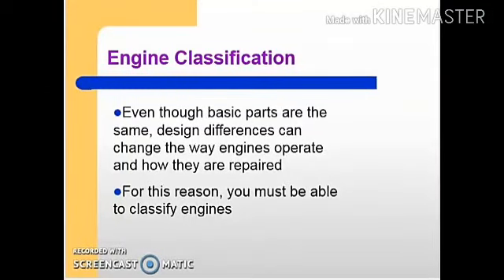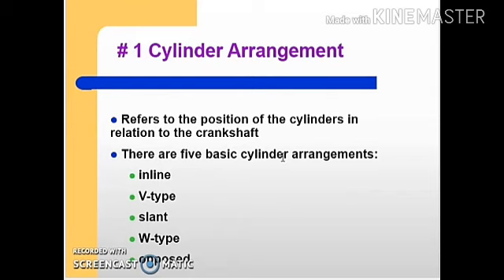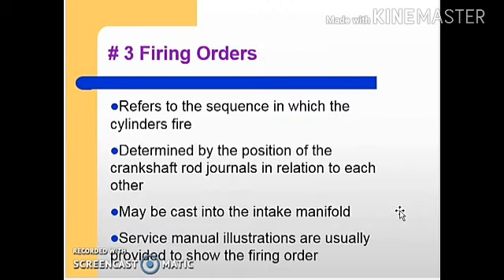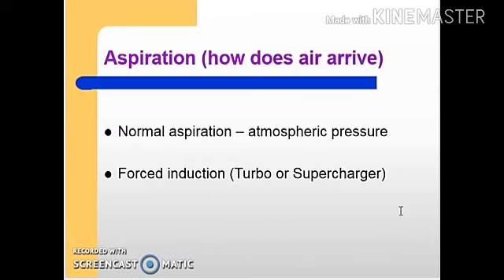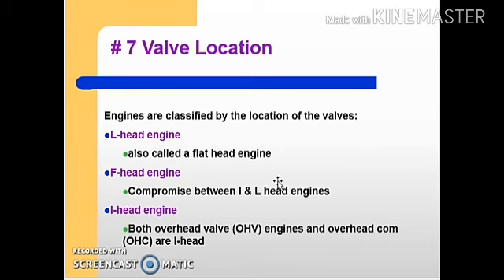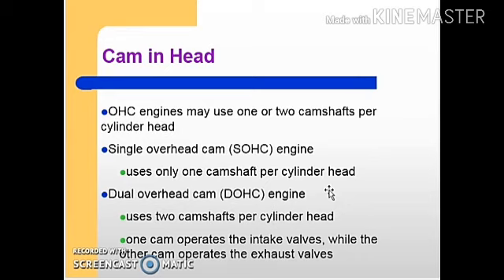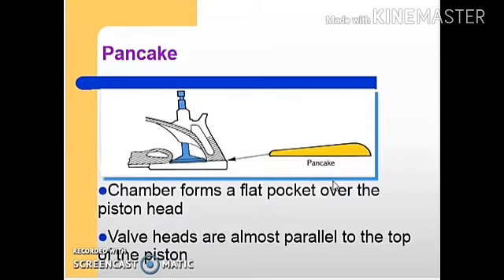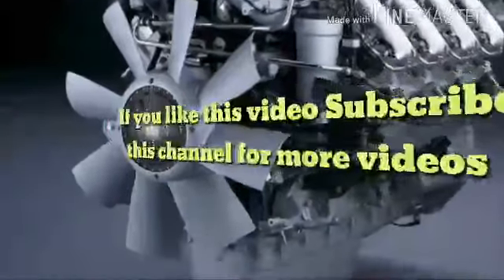Classification of engine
This video classifies the engineer from IC to EC and describes various components as fuel injection cam position engine position and much more